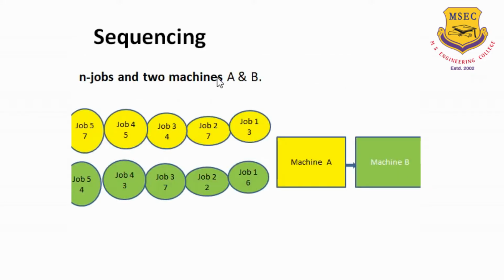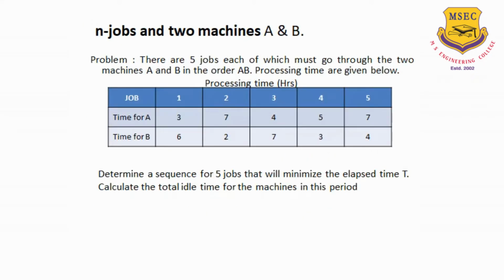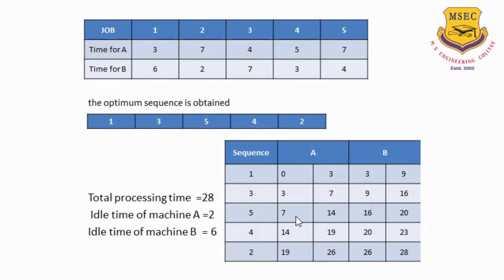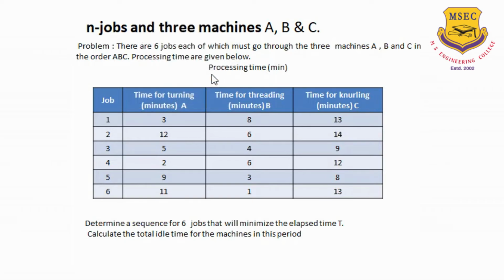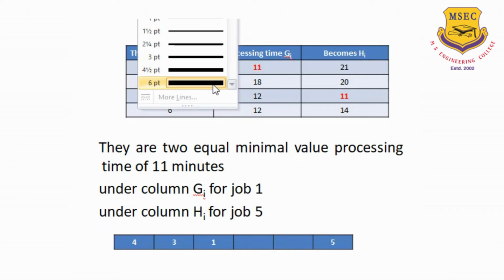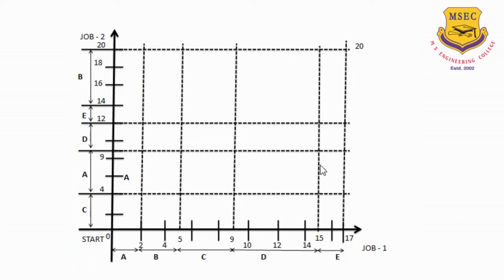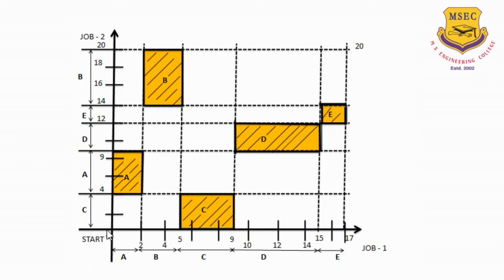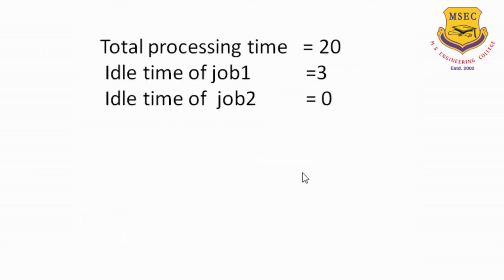Sequencing Problem-Operation Research | VTU | CSE | Engineering | MSEC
Sequencing Problem-Operation research by Dr. K.S Badarinarayan , Principal, M. S. Engineering College.